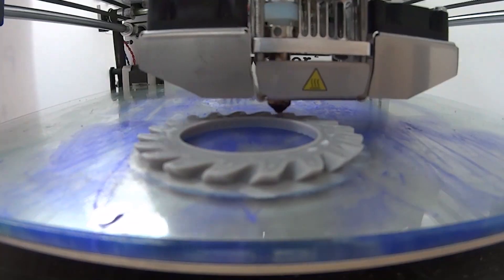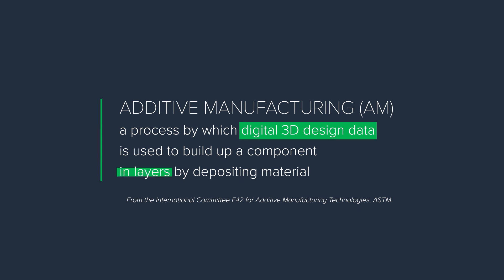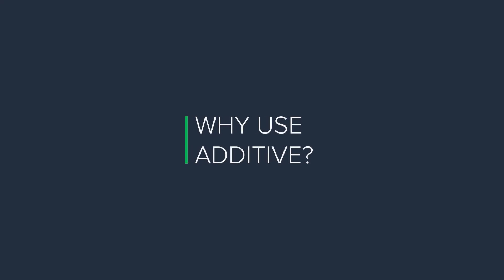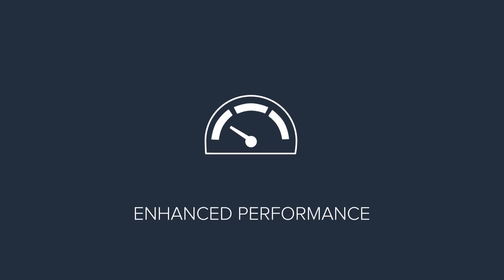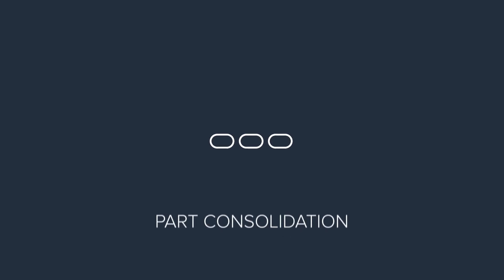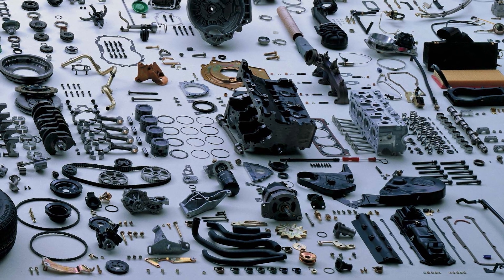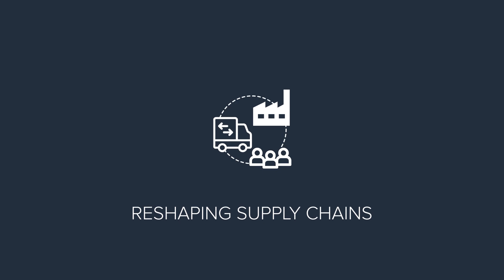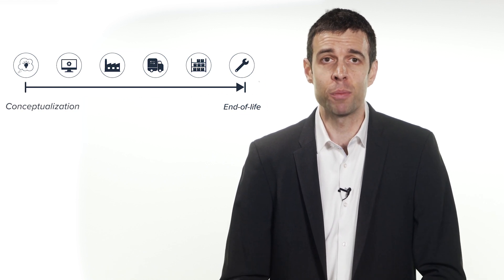What is Additive Manufacturing (AM)?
What exactly is additive manufacturing? MIT Professor John Hart explains the difference between additive manufacturing and 3D printing, as well as how and why AM is used across the product lifecycle.

This video is an excerpt from MIT xPRO's online additive manufacturing course, "Additive Manufacturing for Innovative Design and Production." To learn more about the course or enroll in the next session,